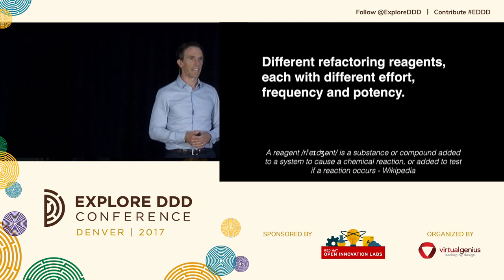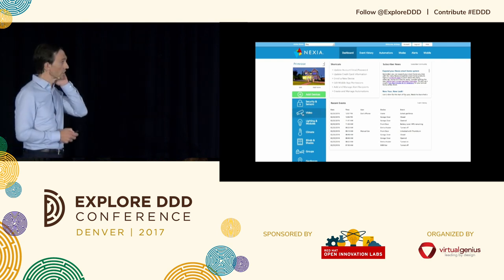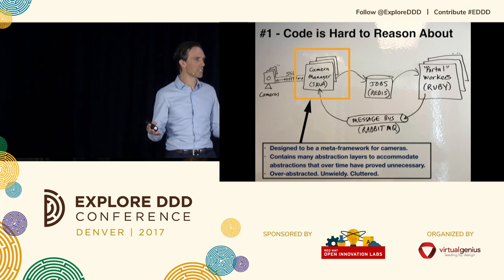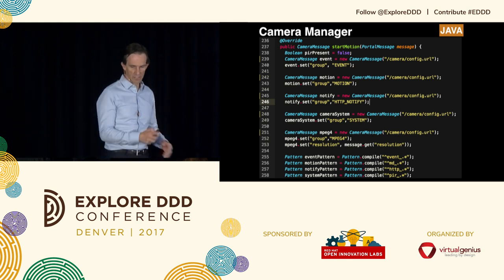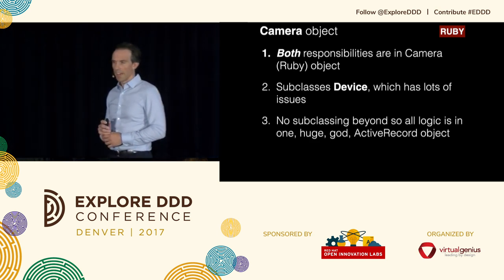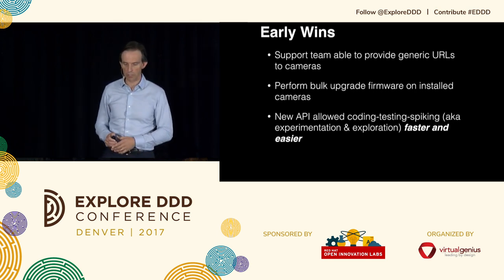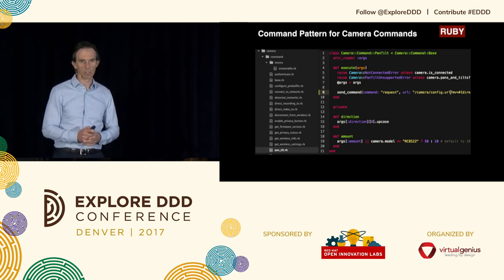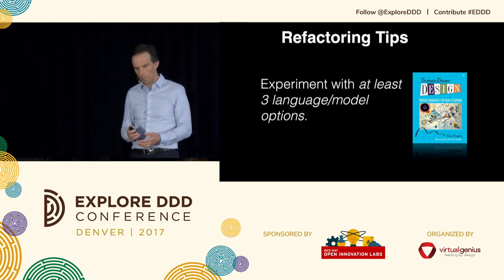Paul Rayner - Refactoring to a Deeper Model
There are different refactoring reagents, each with different effort, frequency, and potency. Combined with domain-driven discovery and exploration process catalysts, these refactoring reagents provide code chemistry reactions that transform code towards a rich domain model. This presentation shows the code chemistry of a redesign of the video camera support in Nexia Home Intelligence. Nexia is a large-scale Ruby on Rails application with a customer base using tens of thousands of video cameras.

Paul walks through examples of obscure production code and shows key code chemistry reactions that transformed the video camera code towards ubiquitous language, a richer domain model, better performance and scalability, and cleaner module boundaries to improve deployment and troubleshooting.

Learn how the intersection of Domain-Driven Design (DDD), pair-programming, and TDD enables us to make significant improvements to the performance and maintainability of the Nexia codebase while continuing to deliver new customer features.

About Paul

Paul Rayner is one of the world’s leading Domain-Driven Design (DDD) practitioners. He is a developer, instructor, coach, and popular conference speaker. He co-founded DDD Denver and is the founder and chairman of the Explore DDD Conference. His company Virtual Genius LLC provides training and coaching in DDD for agile teams.

Paul is from Perth, Australia, but chooses to live, work and play with his wife and two children, in Denver, Colorado. He (occasionally) blogs at thepaulrayner.com and tweets with an Australian accent at @ThePaulRayner.